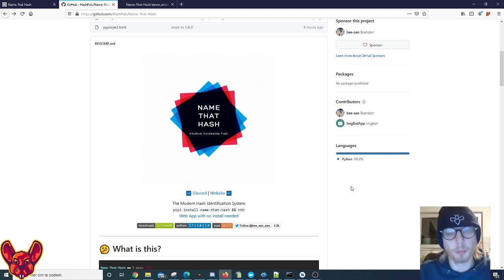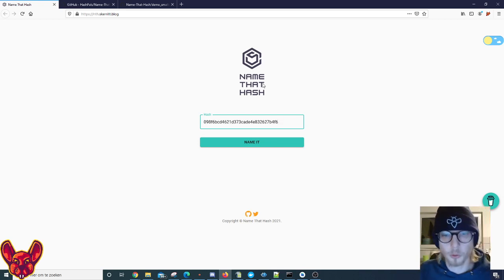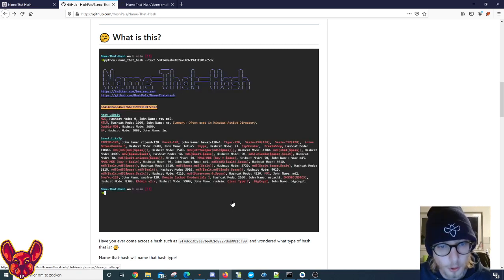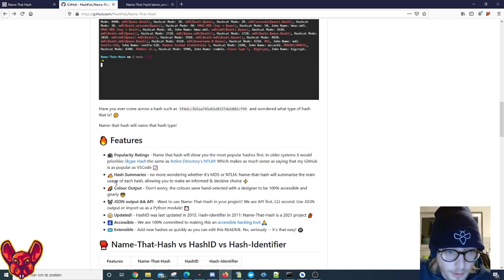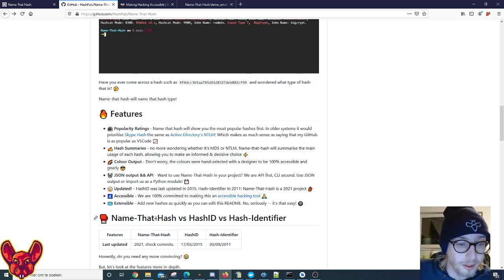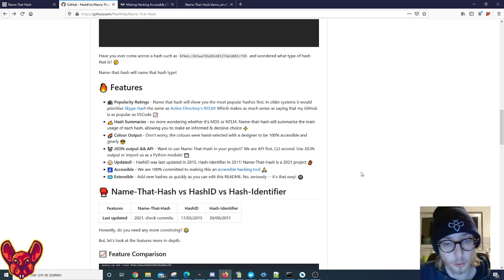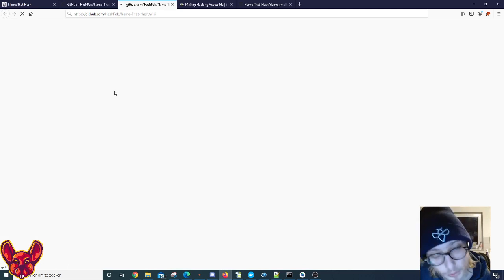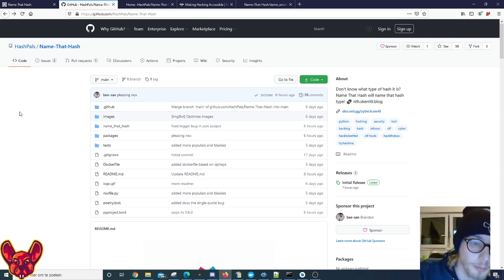Hashing: Can You "Name That Hash"-ing Algorithm? - CTF and bug bounty tool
Hashing algorithms can be a headache, thank god we have bee-sec to eleviate our worries with "Name that hash".

thexssrat